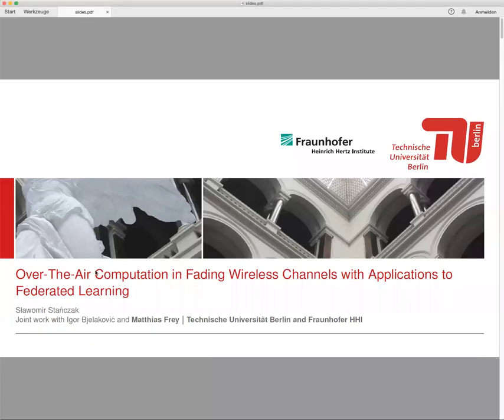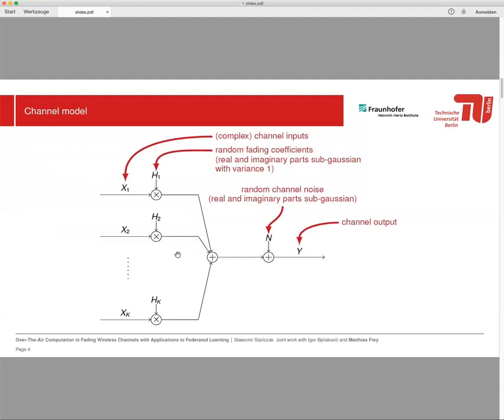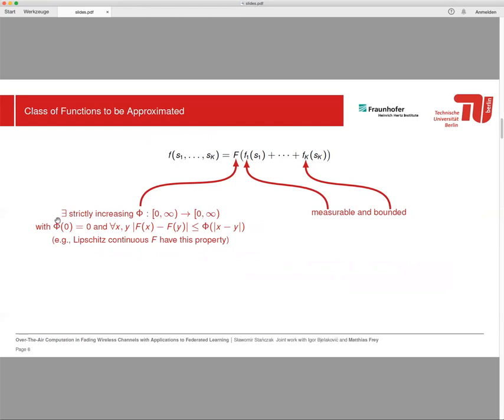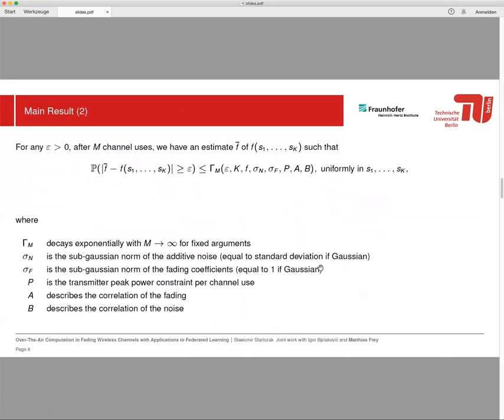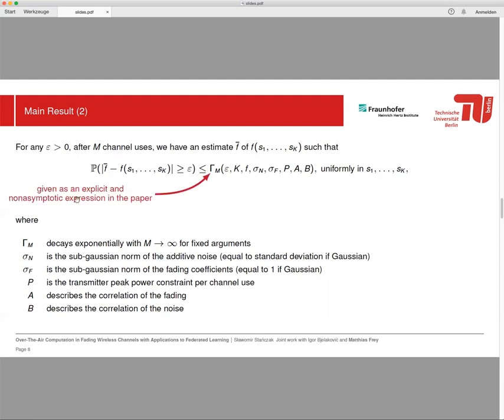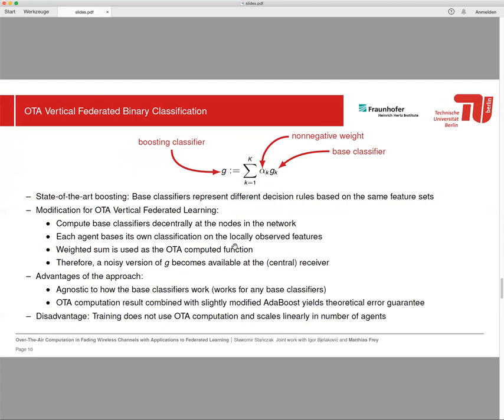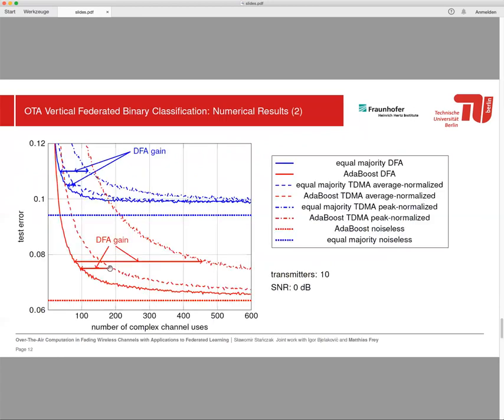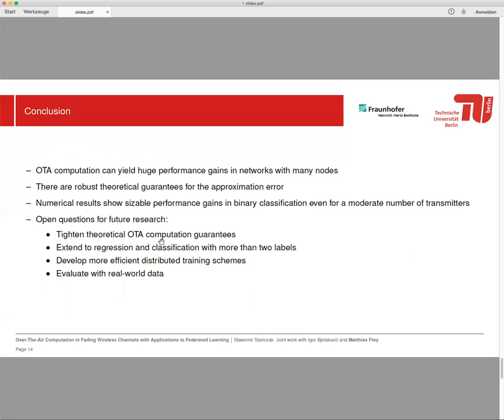6GWFF 2021 - Over-The-Air Computation in Fading Wireless Channels (Session 4) - Slawomir Stanczak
Speaker: Slawomir Stanczak, TU Berlin and Fraunhofer HHI, Germany
Bio: Slawomir Stanczak studied electrical engineering with specialization in control theory at the Wroclaw University of Technology and at the Technical University of Berlin (TU Berlin). He received the Dipl.-Ing. degree in 1998 and the Dr.-Ing. degree (summa cum laude) in electrical engineering in 2003, both from TU Berlin; the Habilitation degree (venialegendi) followed in 2006. Since 2015, he has been a Full Professor for network information theory with TU Berlin and the head of the Wireless Communications and Networks department at Fraunhofer Institute for Telecommunications, Heinrich Hertz Institute (HHI). Prof. Stanczak  is a co-author of two books and more than 200 peer-reviewed journal articles and conference papers in the area of information theory, wireless communications, signal processing and machine learning. He was an Associate Editor of the IEEE Transactions on Signal Processing between 2012 and 2015. Since February 2018 Prof. Stanczak has been the chairman of the ITU-T focus group on machine learning for future networks including 5G.